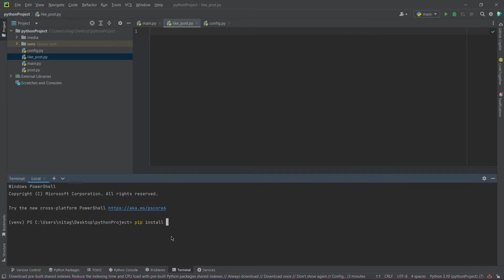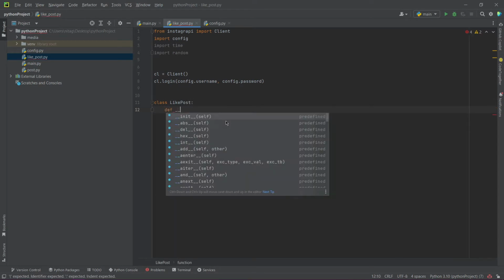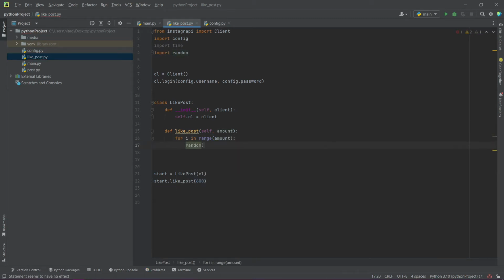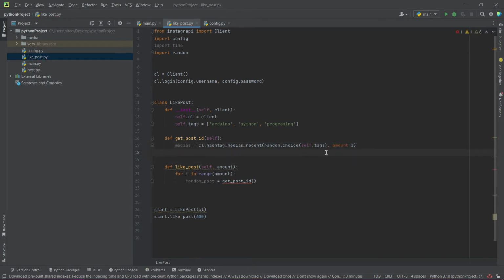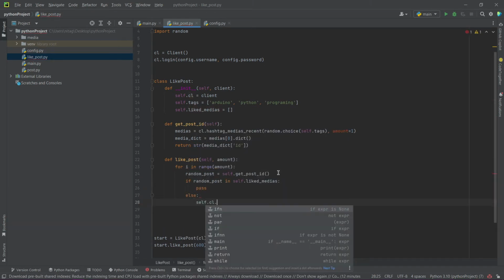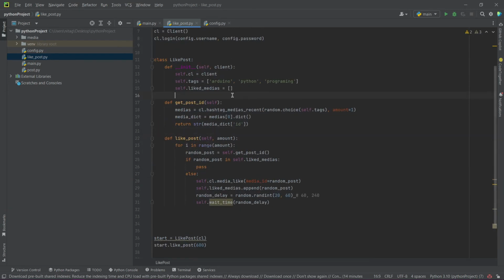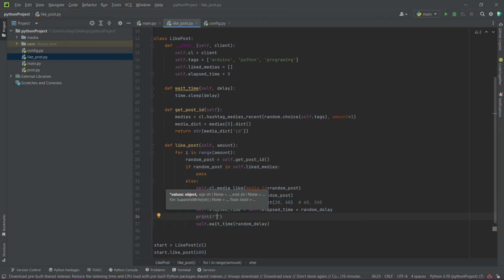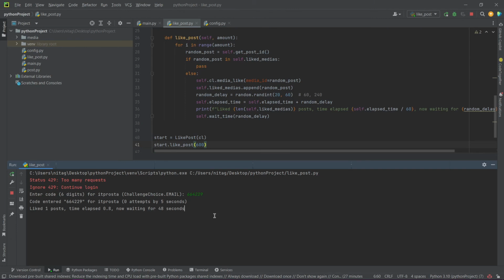How To Auto Like Posts On Instagram Using Python🐍In 10 Lines💻 [ INSTAGRAPI + python ]